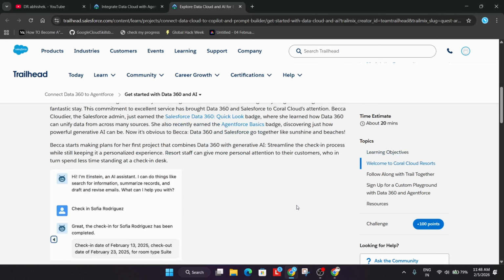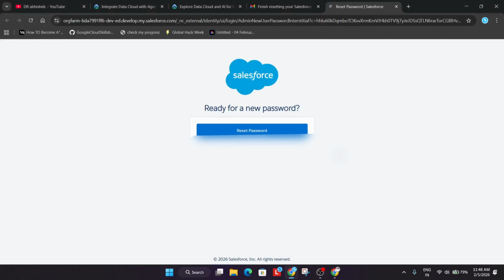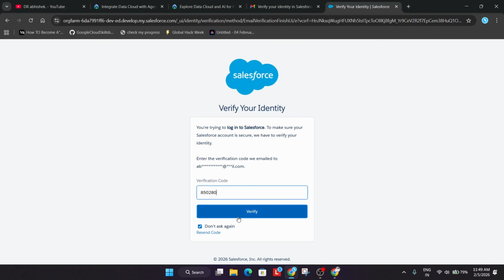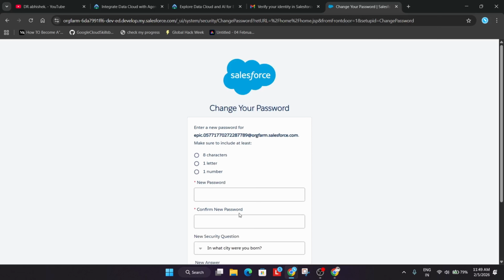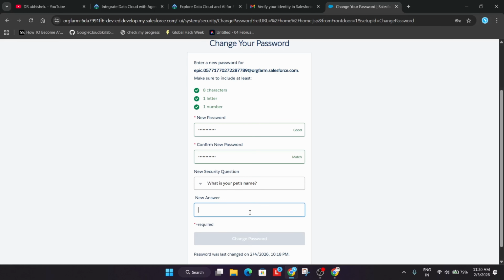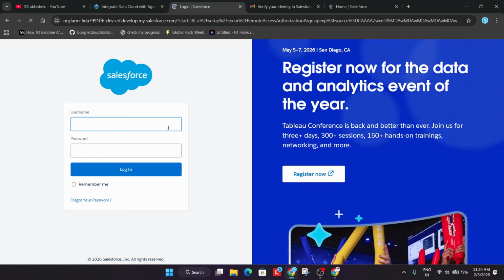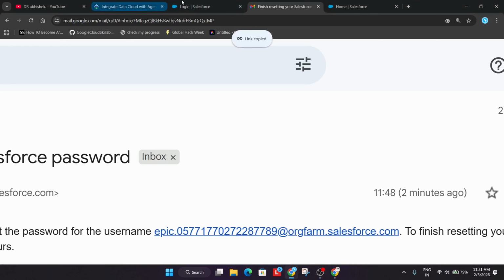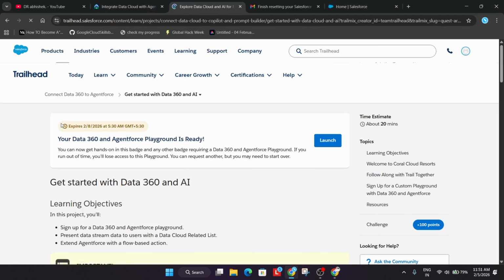Get started with Data 360 and AI | Connect Data 360 to Agentforce | Salesforce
🔍 Common Queries
Salesforce internship
Salesforce
2026 internship with Salesforce
2024 internship by Salesforce
Salesforce multiple internships 2025
Internships 2024
Internship
Private internship 2024
Salesforce admin
Summer internships 2024
Salesforce developer